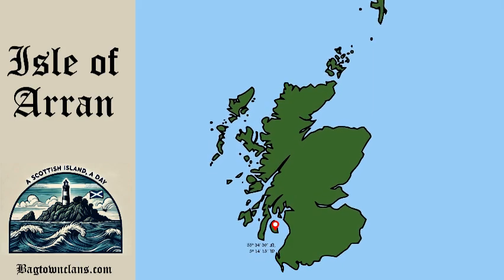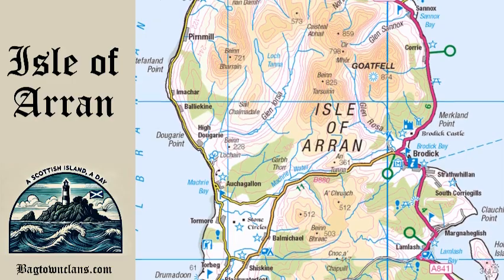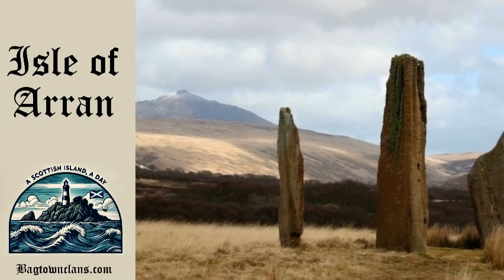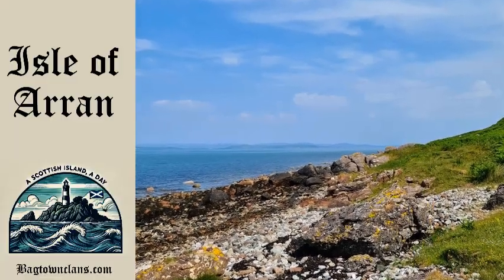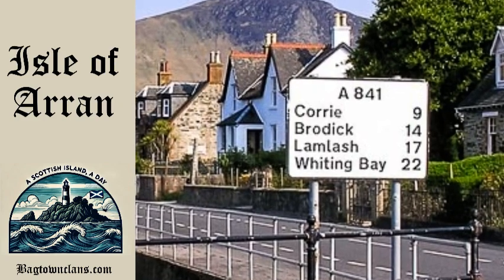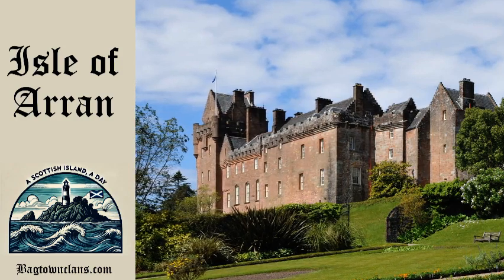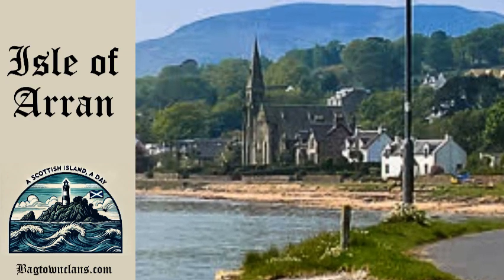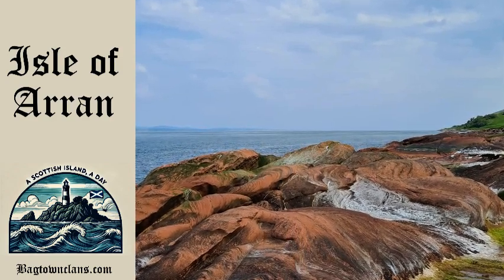Isle of Arran, Scotland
Discover the enchanting Isle of Arran, often dubbed "Scotland in Miniature," in this episode of A Scottish Island, A Day. Host Colin MacDonald takes you on a captivating journey through the island’s rich history, breathtaking landscapes, and legendary tales. Arran, the largest island in the Firth of Clyde, offers a stunning blend of rugged mountains, rolling lowlands, and ancient archaeological treasures. You’ll learn about the Machrie Moor standing stones, delve into the legend of Robert the Bruce and the inspiring spider at King’s Cave, and uncover the island’s deep ties to the Viking Age.

From the imposing Brodick Castle, once a seat of the powerful Hamilton family, to the eerie mystery of the Goatfell murder in 1889, Arran’s history is full of intrigue. You'll even hear about quirky spots like Cleat’s Shore, one of the world’s quietest nudist beaches. With its vibrant wildlife, from red deer to golden eagles, and opportunities for hiking, distillery visits, and golf, Arran is a paradise for adventurers and history buffs alike. Whether you're drawn by ancient legends or stunning views, this episode showcases why the Isle of Arran is a must-visit for anyone exploring Scotland’s hidden gems.